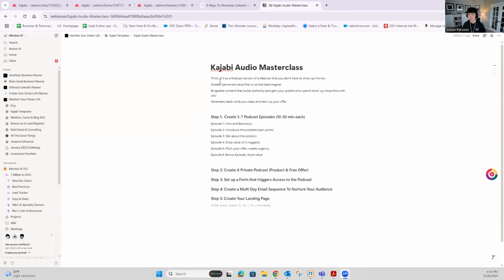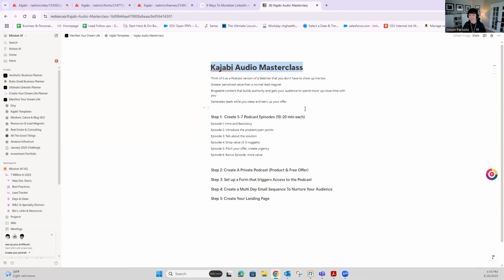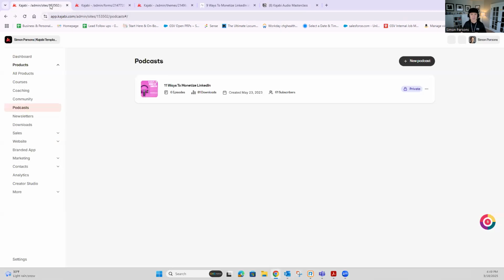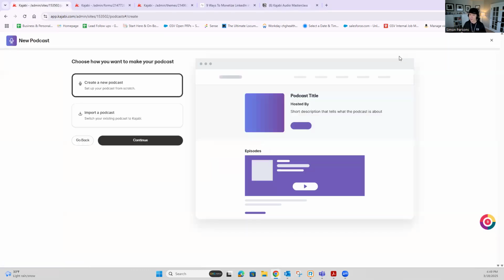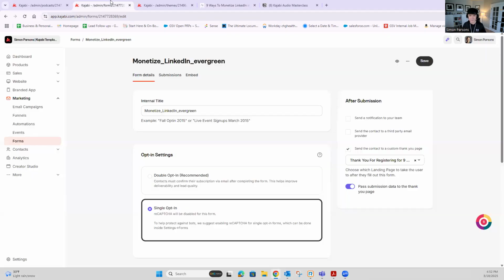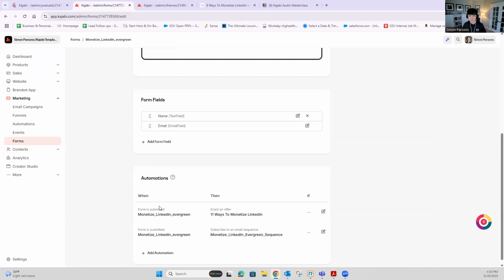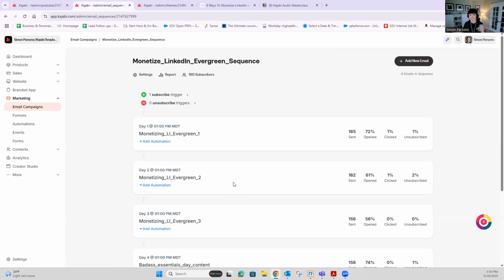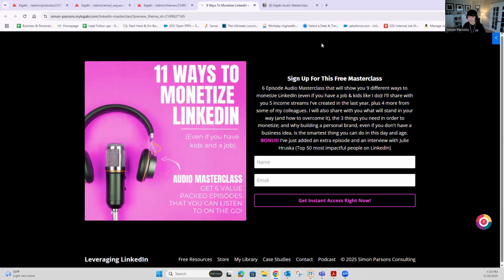This Kajabi Funnel Converts Like Crazy (Step-by-Step Guide) - Lead Magnet Breakdown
Want to grow your email list on autopilot? In this video, I’ll show you how to create a high-converting Kajabi funnel using a private podcast as a lead magnet. This strategy lets you nurture leads, build authority, and sell your offer—without live webinars or complicated tech!

🎧 What You’ll Learn:
✅ How to structure your 5-7 episode private podcast for lead generation
✅ How to set up your Kajabi funnel (opt-in page + automation)
✅ How to sell your offer without being pushy

👇 Steps Mentioned in this funnel:

Step 1:  Create 5-7 Podcast Episodes (10-20 min each)

Sample Framework:

Episode 1: Intro and Backstory
Episode 2: Introduce the problem/pain points
Episode 3: Talk about the solution
Episode 4: Drop value (3-5 nuggets)
Episode 5: Pitch your offer, create urgency
Episode 6: Bonus Episode, more value

Step 2: Create A Private Podcast (located in your product section, basically create a podcast and set to private, then create a free offer that gives access to the podcast).

Step 3: Set up a Form that triggers Access to the Podcast

Step 4: Create a Multi Day Email Sequence To Nurture Your Audience

Step 5: Create Your Landing Page: Image, Title, description, & form. The form will also need to trigger your email sequence (2 triggers)